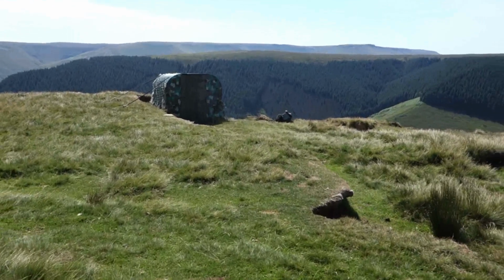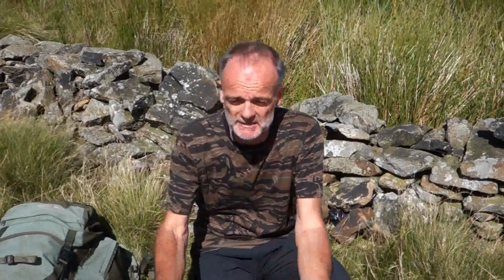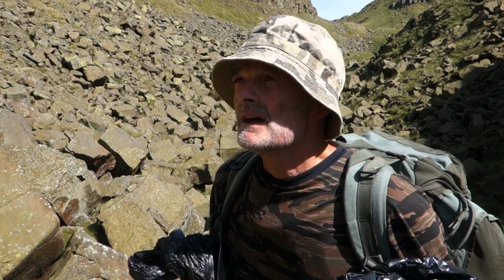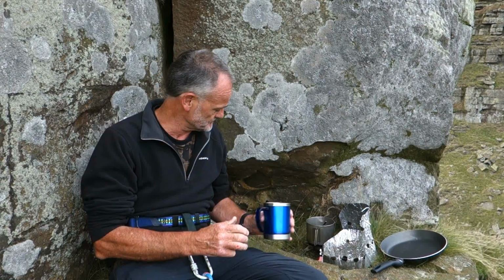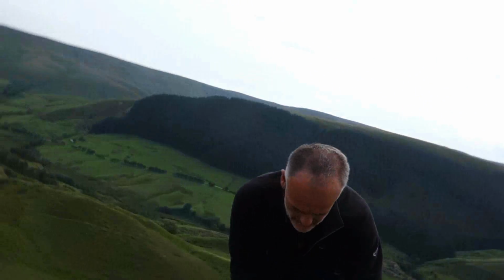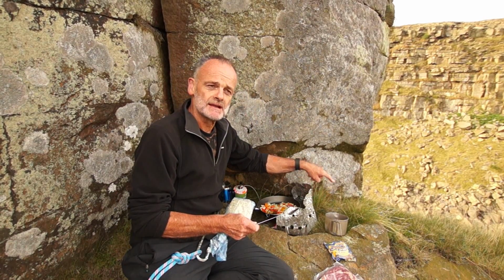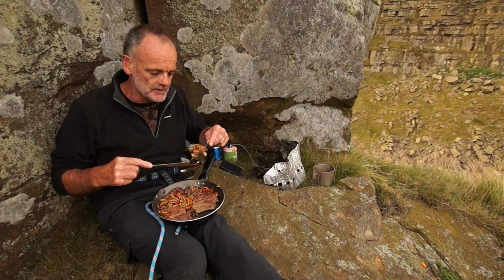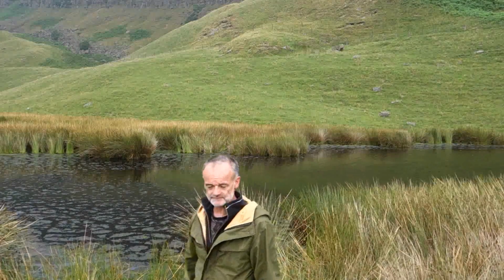Alport Castles Wild Bivvy Camp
Long hot walk up through Derwent Valley to Alport Castles in the Peak District with high exposed bivvy. Stunning views and great food of course